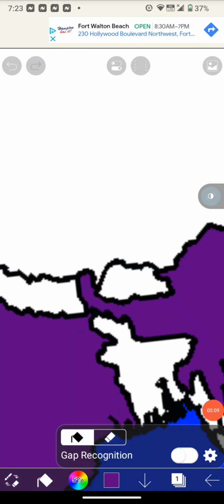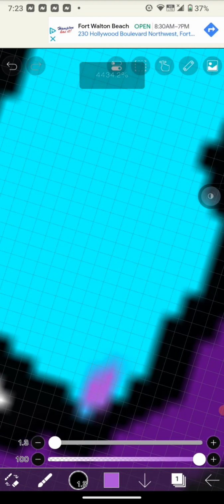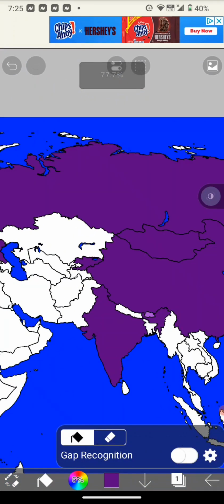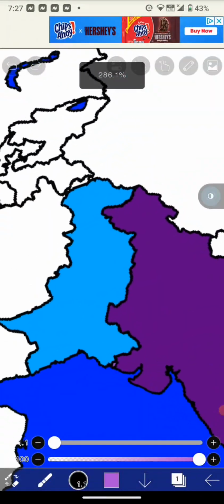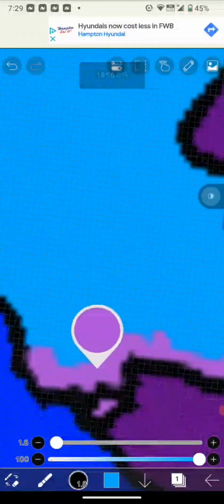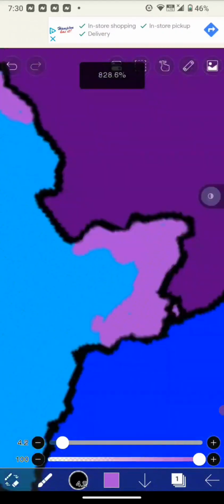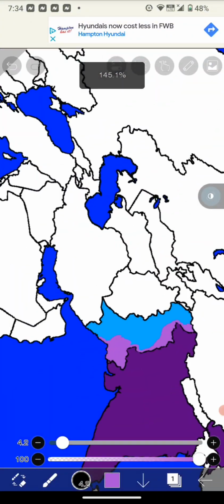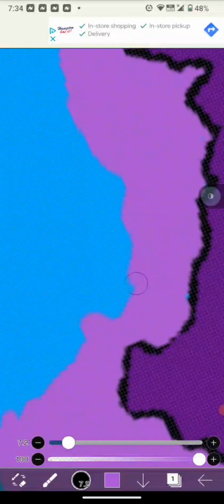how I make my videos